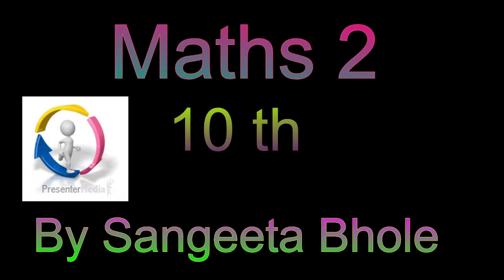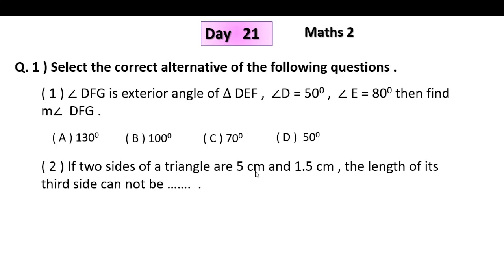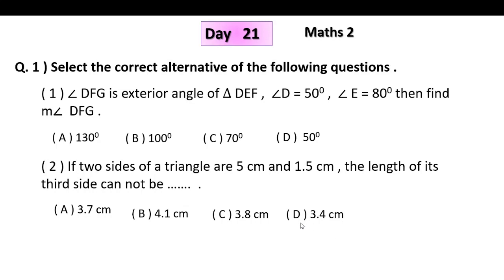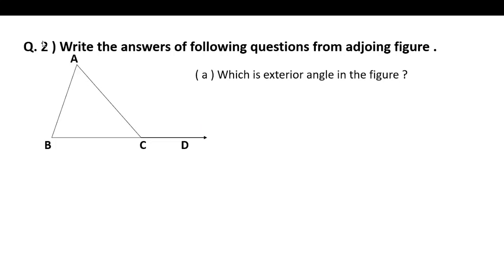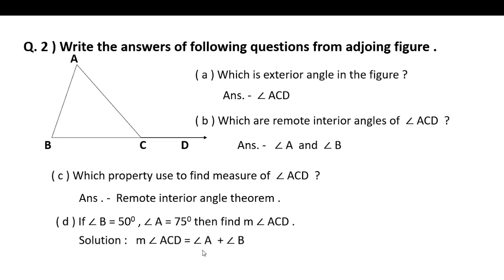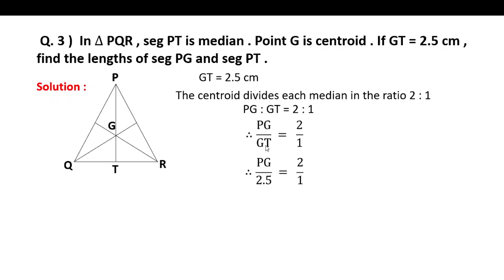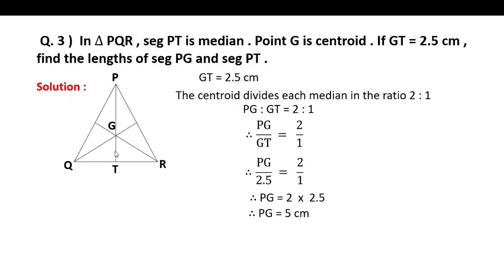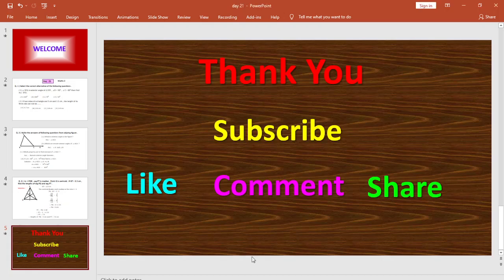Bridge course, 10 th, Maths 2 , Semi English, day 21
Maths 2 , Semi English, bridge course, day 21